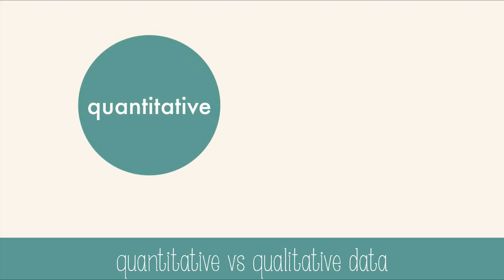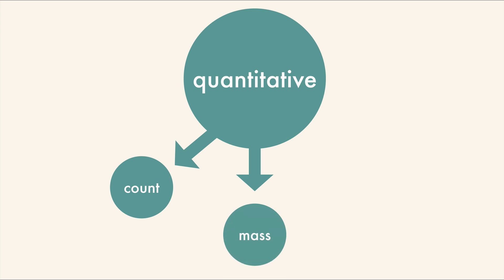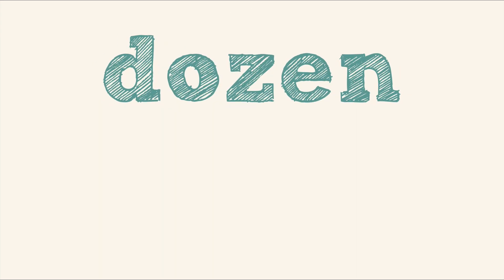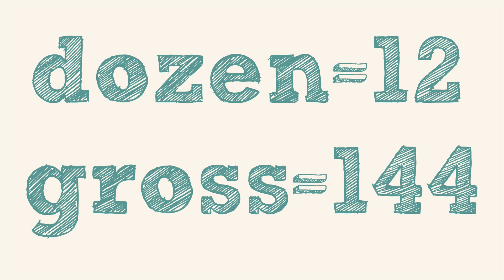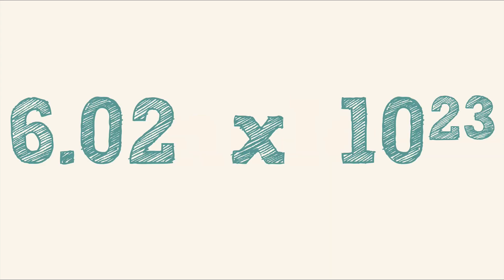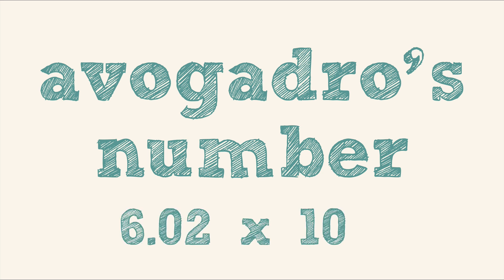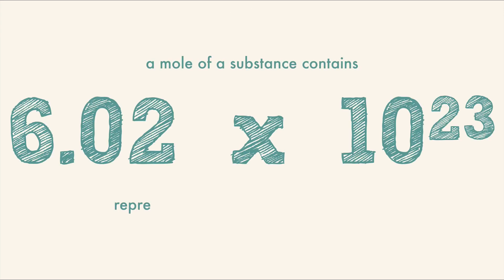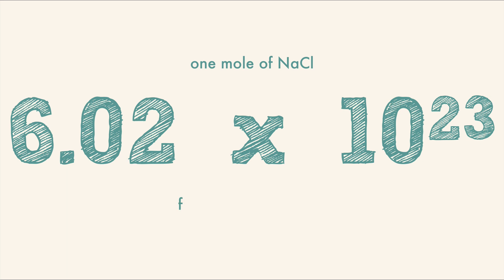The Mole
Learn about the mole, Avogadro’s number and representative particles in this video.